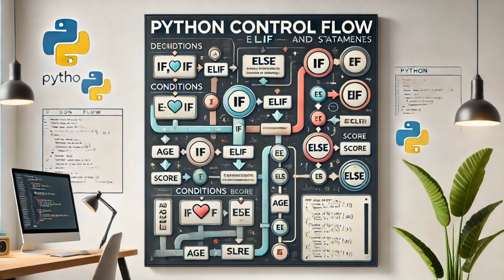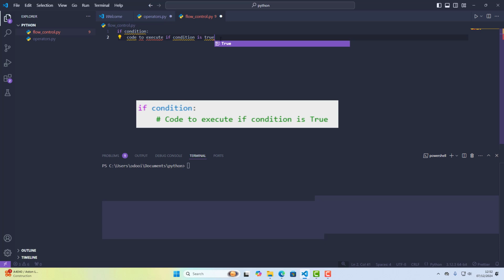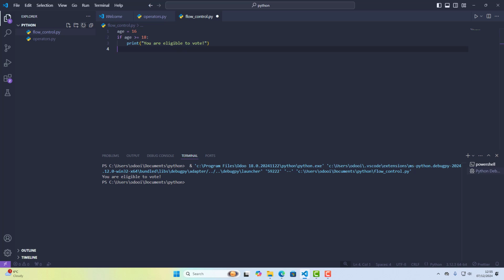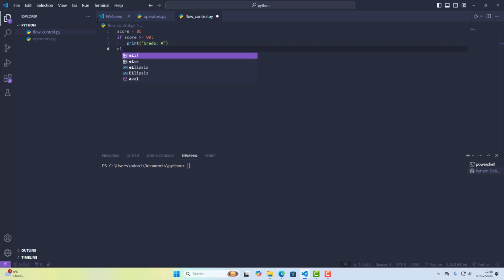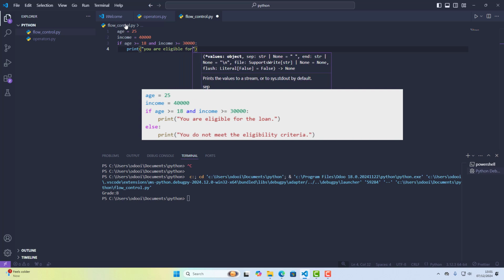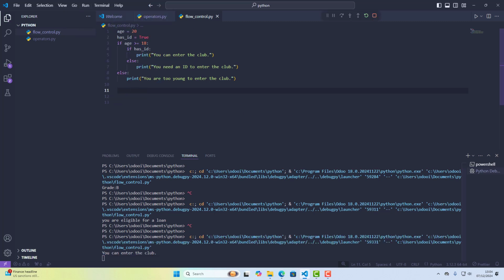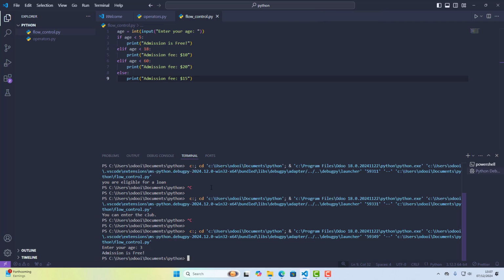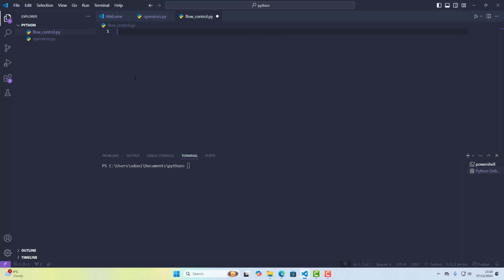Python Control Flow: Mastering If, Elif, and Else Statements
Welcome back to our Python programming series! 🚀 In this video, we dive into the core concept of control flow and explore how to use if, elif, and else statements to make decisions in your Python programs.

Here’s what you’ll learn in this lesson:
✔️ The basics of control flow and how it drives program logic.
✔️ How to write conditional statements using if, elif, and else.
✔️ Combining multiple conditions with logical operators.
✔️ Real-world examples, like checking eligibility and calculating discounts.

By the end of this video, you’ll have a strong grasp of how to create dynamic programs that respond to user input and conditions.

Leave your questions and examples in the comments below—let’s grow together as Python developers! 💻✨